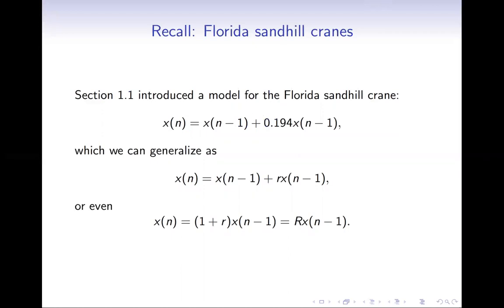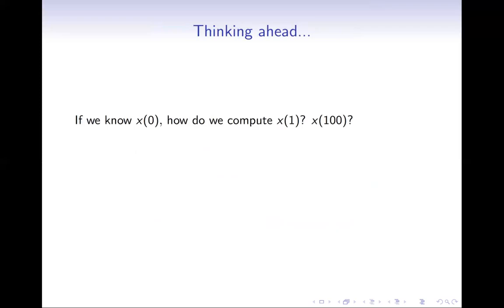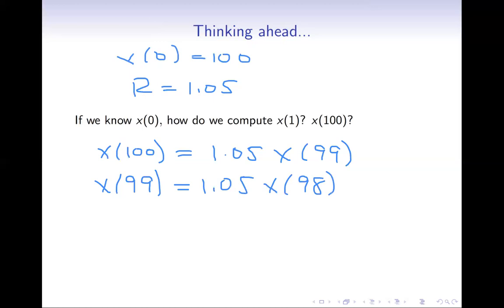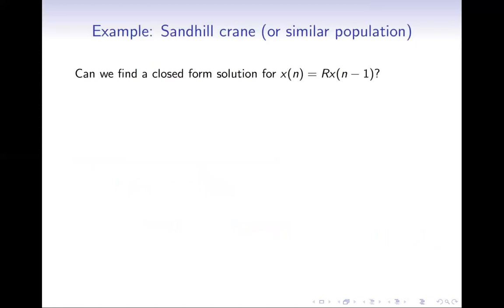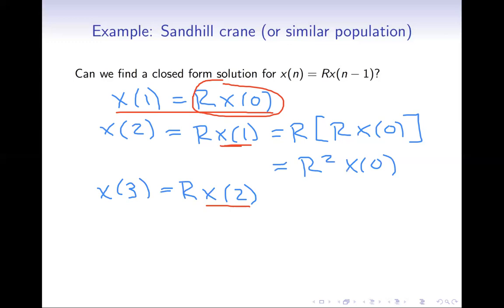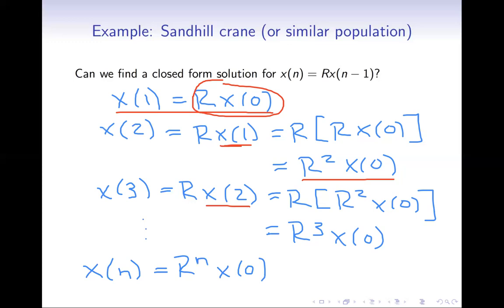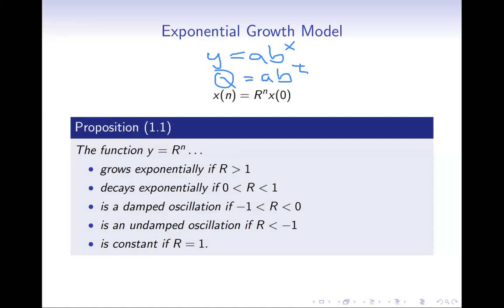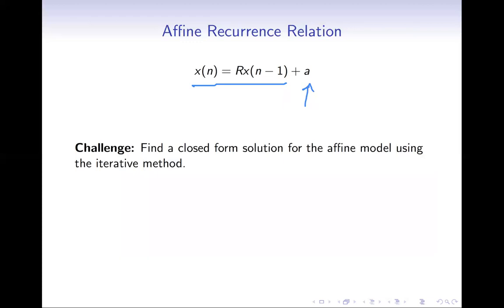Section 1.4.1 - Closed Form Solutions of Recurrence Relations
This video demonstrates the process of finding closed form solutions to recurrence relations that are linear, homogeneous, and have constant coefficients.  It is made to accompany the textbook "A Course in Mathematical Modeling" by Douglas Mooney and Randall Swift, MAA Press.